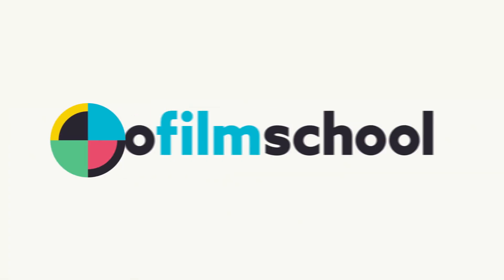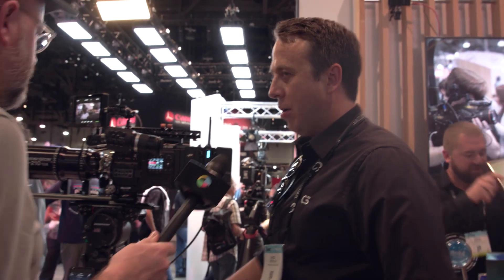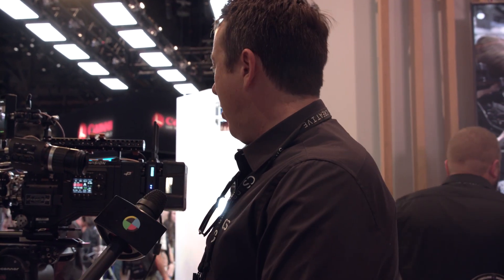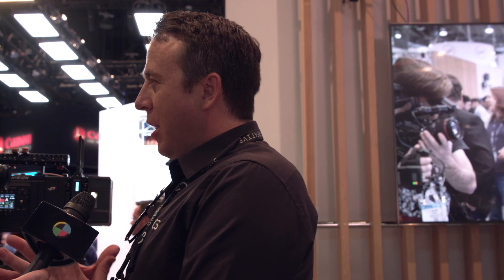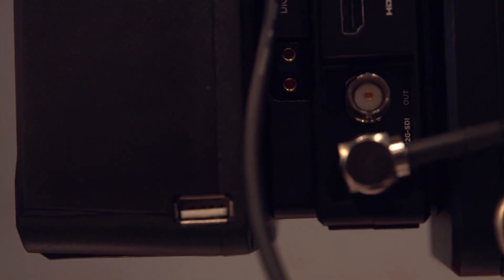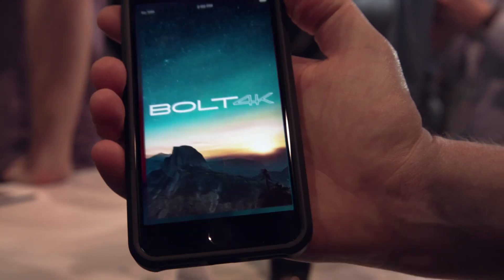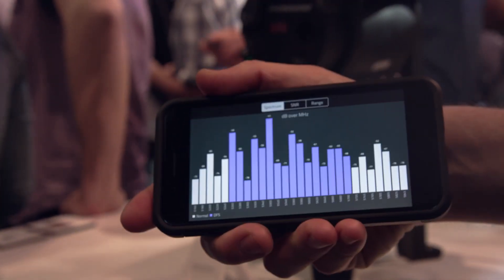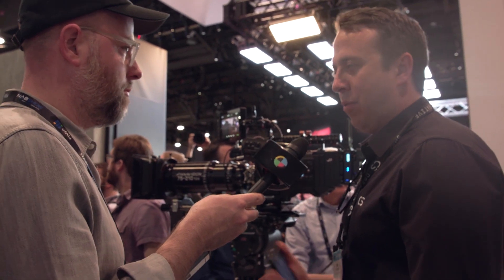Teradek is Now Sending Uncompressed 2160p Through the Air with the Bolt 4K